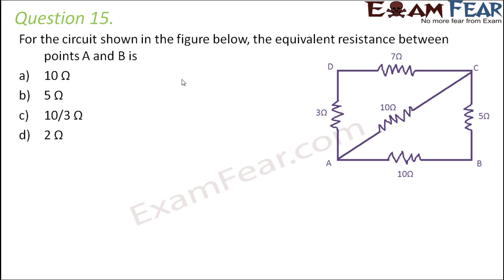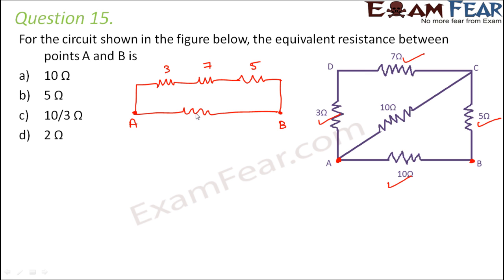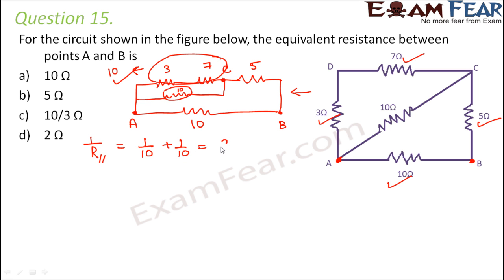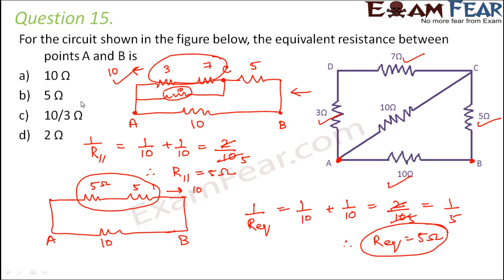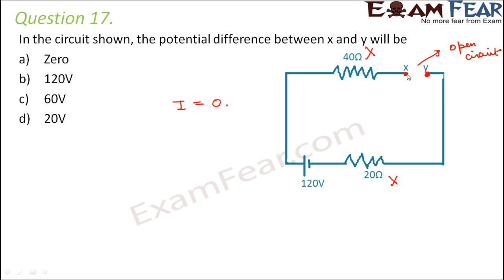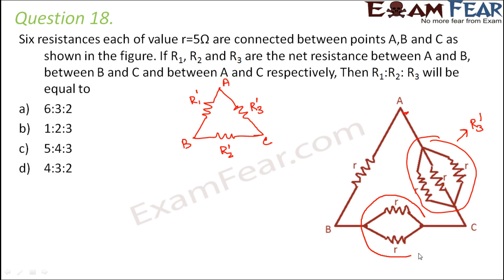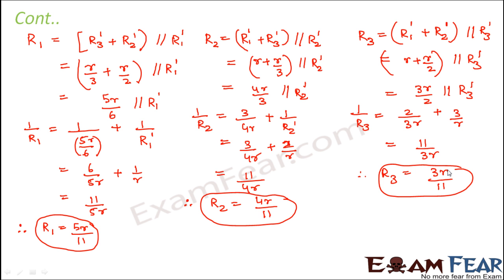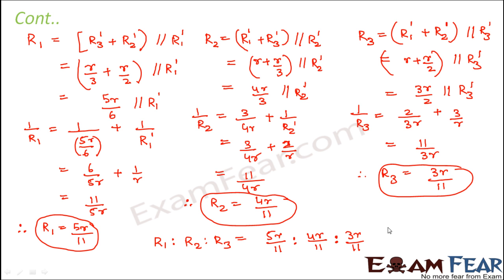NEET Physics Current Electricity : Multiple Choice Previous Years Questions MCQs 5